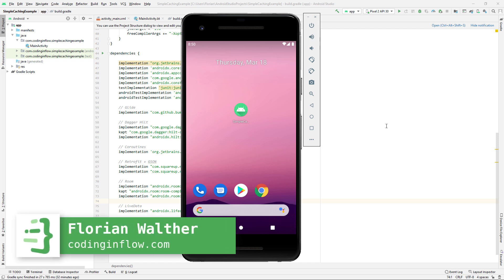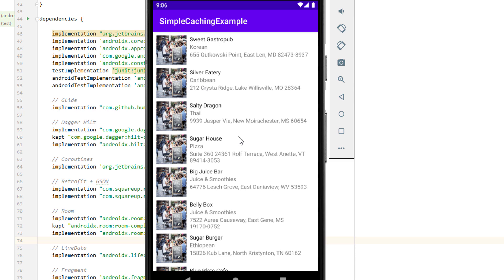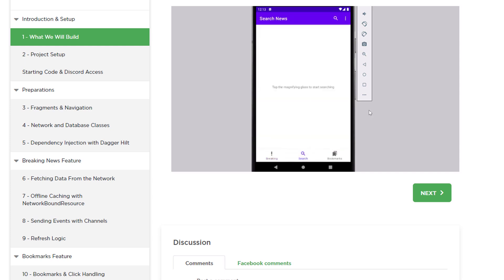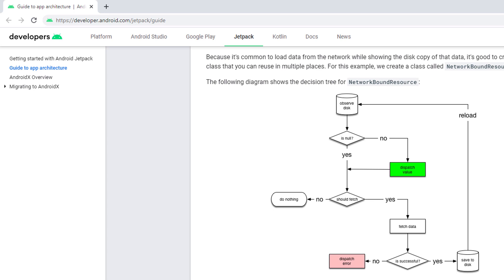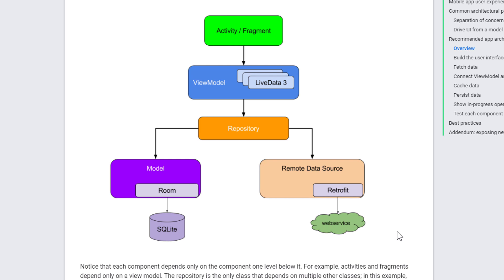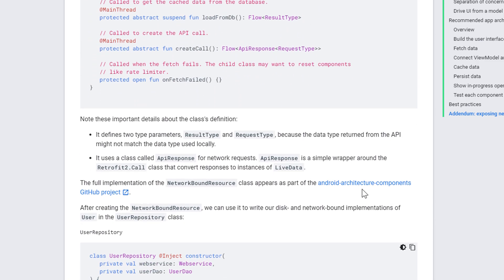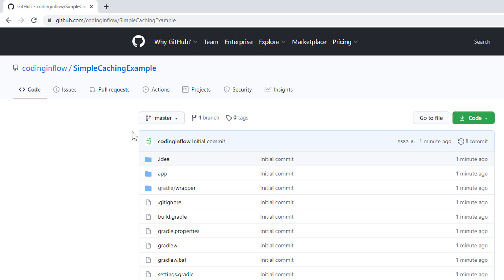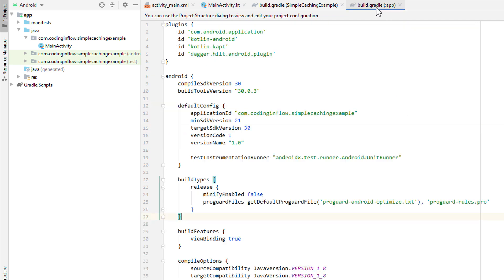Simple Offline Caching With NetworkBoundResource + Kotlin Coroutines (Flow)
In this course, we will learn how to fetch data from a REST API using Retrofit, and how to cache this data for offline use in an SQLite database using the Room persistence library. For this, we will use a NetworkBoundResource implementation based on Kotlin Coroutines and Kotlin Flow.
The app will follow a simple MVVM architecture with dependency injection, single source of truth principle, and separation of concerns.

In this part, I'll give an overview of the project we will build.